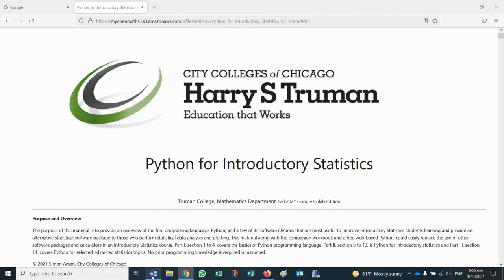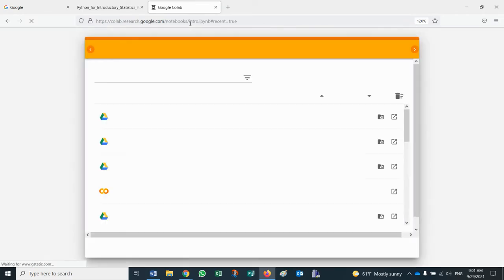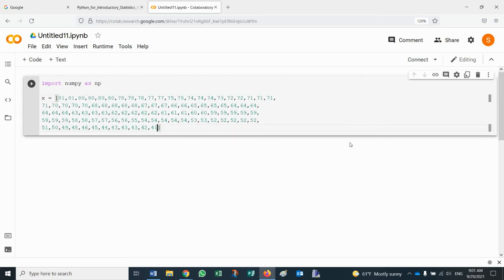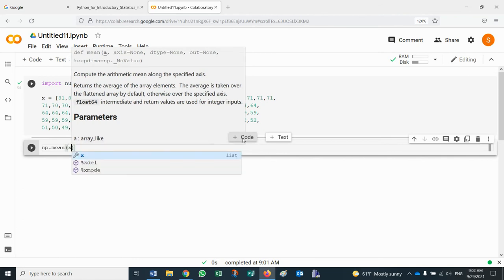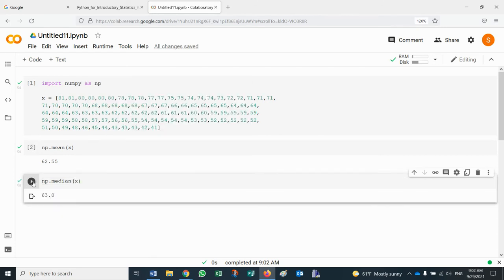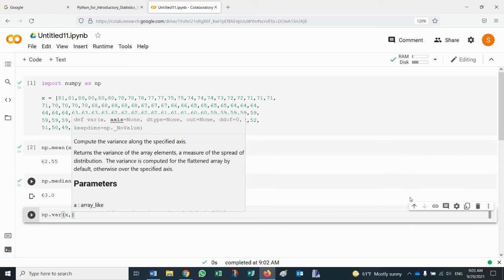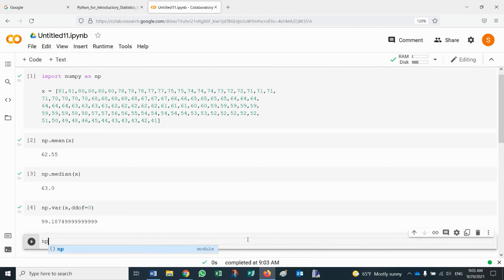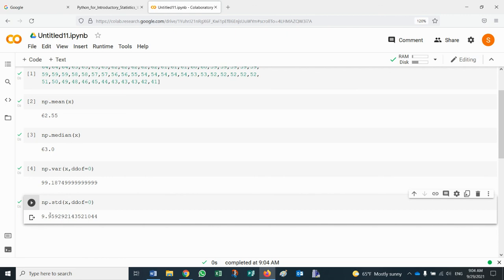Python: Mean, Median, Variance, std